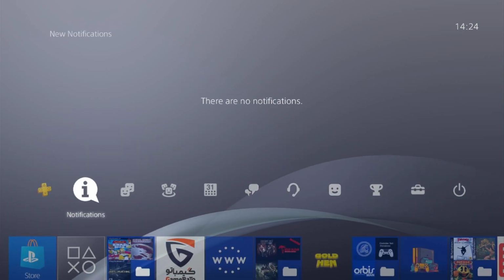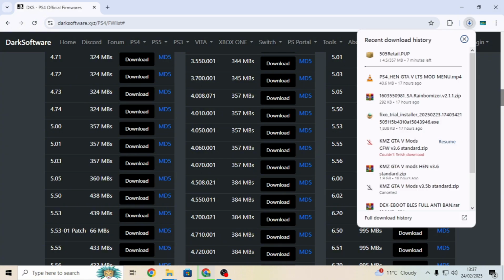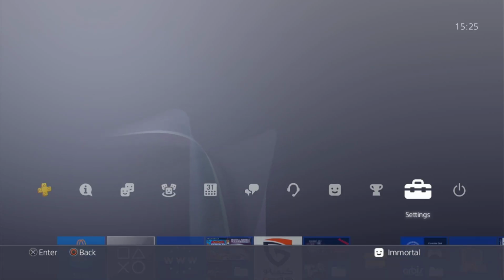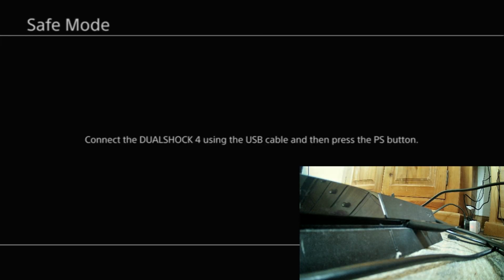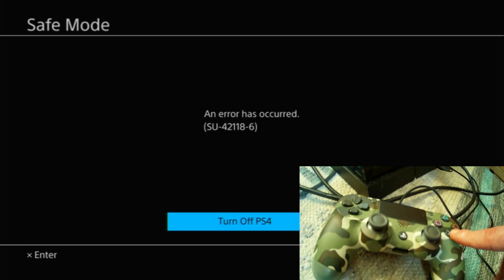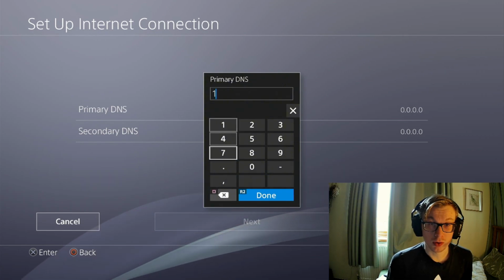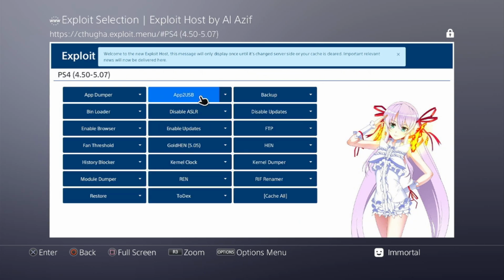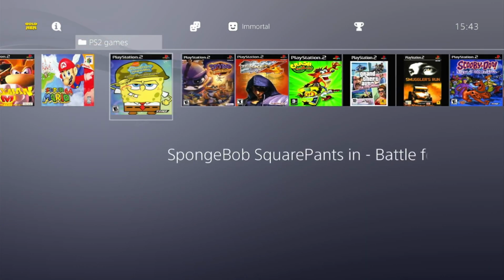How to Jailbreak PS4 5.05 Tutorial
Nothing shown here is intended to enable, encourage, or assist with modifying system software, bypassing security protections, or altering PlayStation Network functionality.
Such actions are not supported or endorsed.

PlayStation, PS4, and all related assets belong to their respective rights holders.

(Please Do Not copyright this video unless it is permitted by the owner thank you)